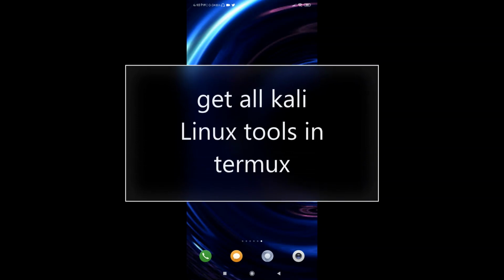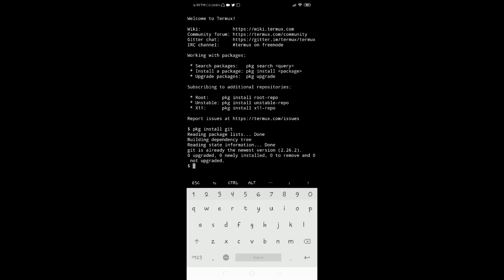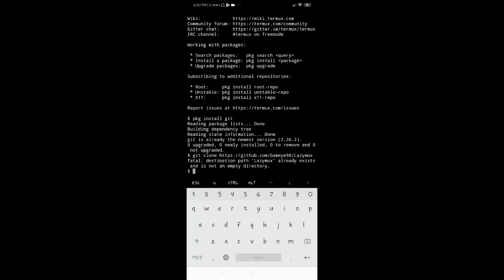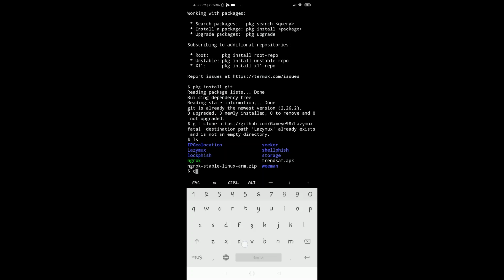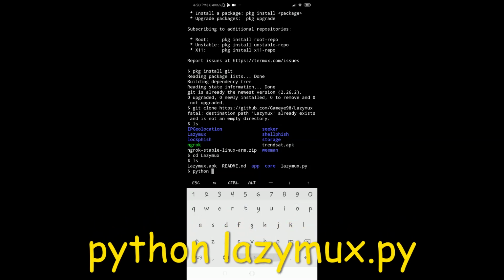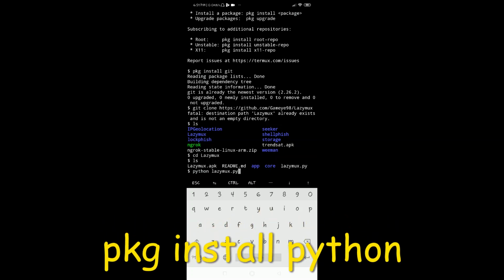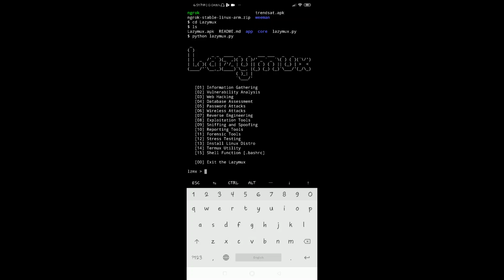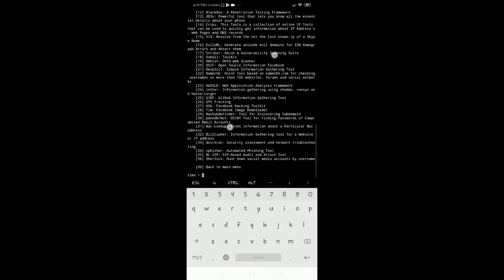how to install lazymux || all kali tools in termux